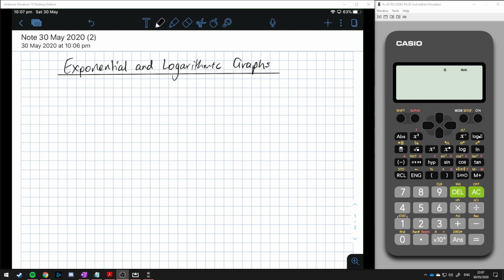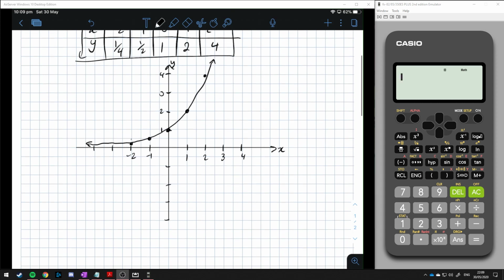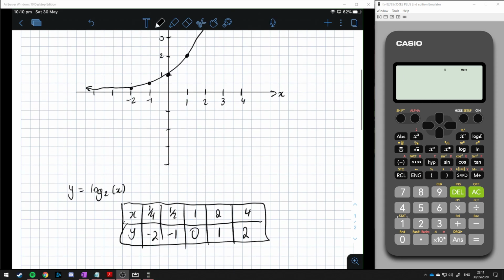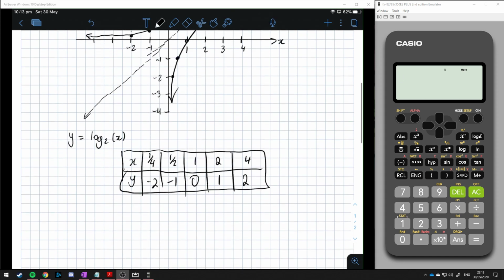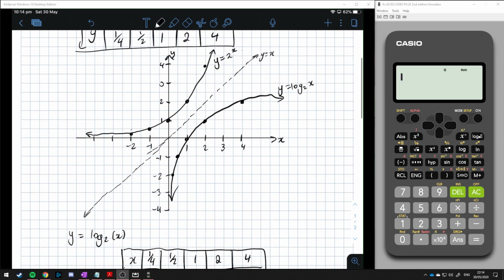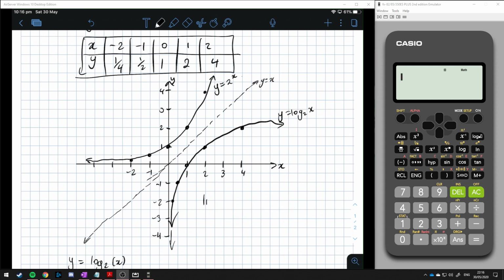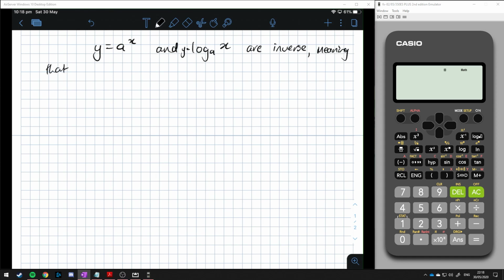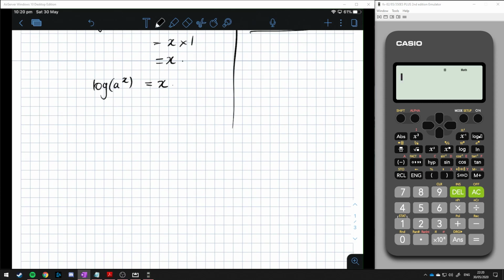8F - Exponential and Logarithmic Graphs